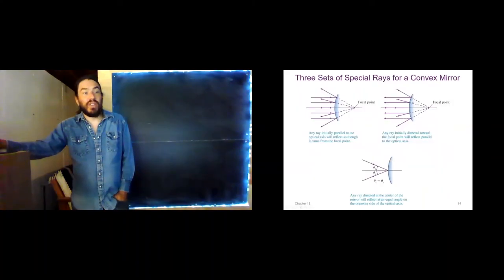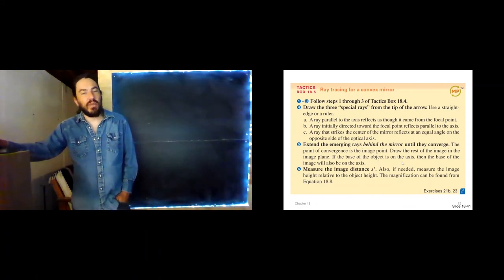Chapter 18 - Lecture Video 6 - Images Formed by mirrors and Thin Lens Equation